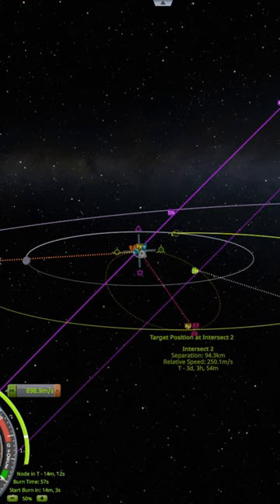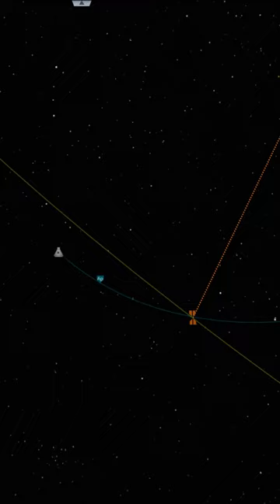High Velocity Rendezvouses | Kerbal Space Program Short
How to use maneuver nodes to help with rendezvouses.